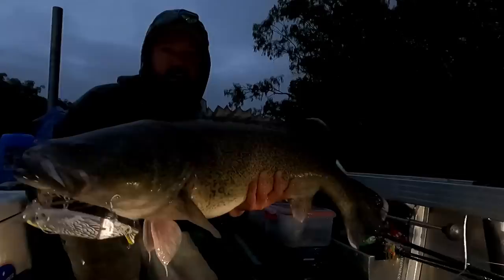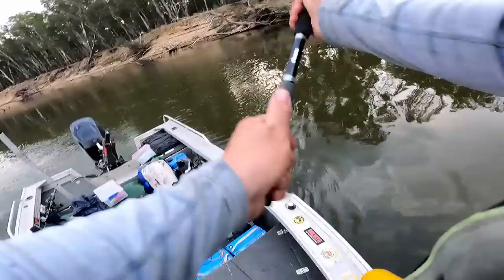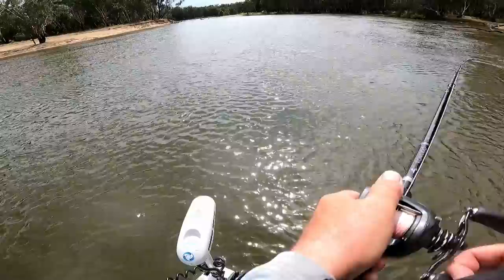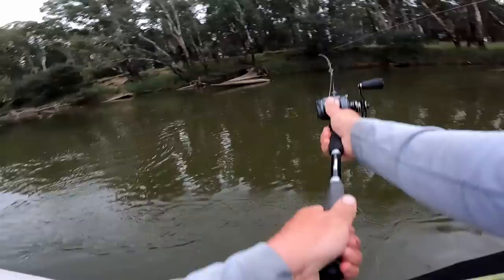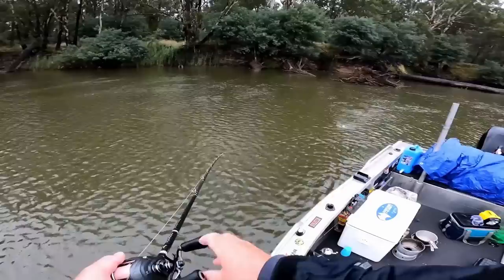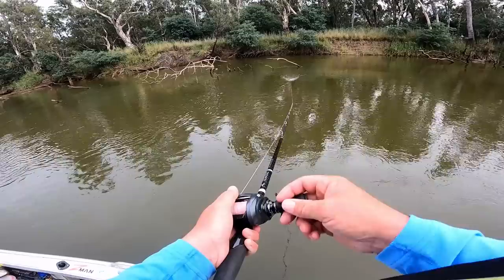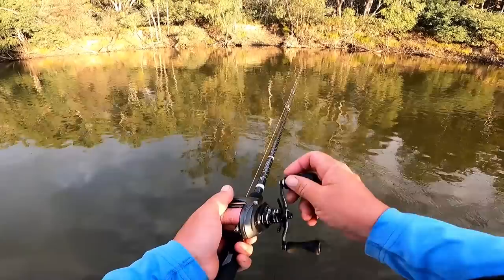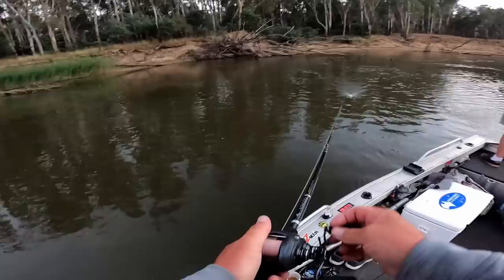Six Days Down The Murray | The Cod Vlog | The Full Scale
In this episode of The Full Scale Fishing adventures, join Lubin for an epic six-day adventure chasing the mighty Murray cod drifting down the Murray river! @thefullscalefishingadventures